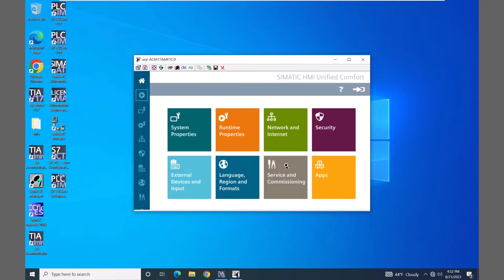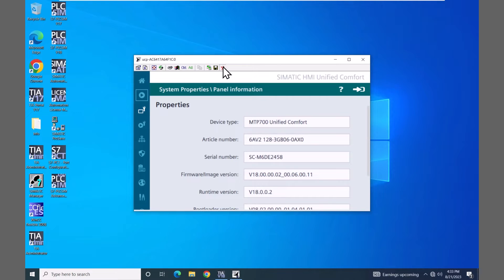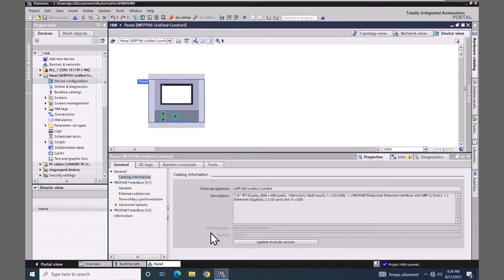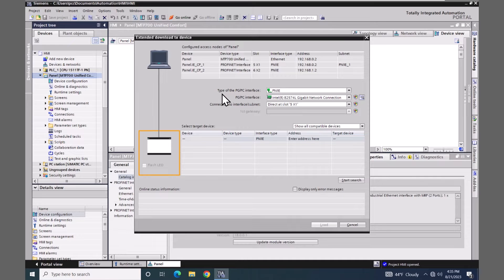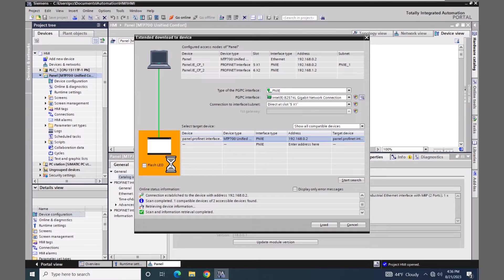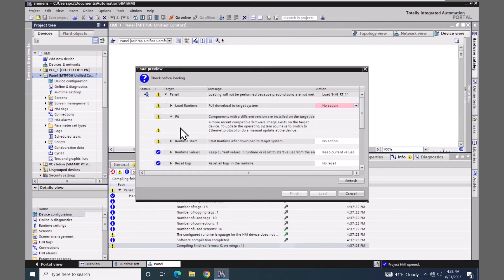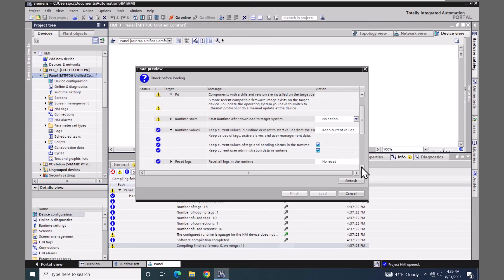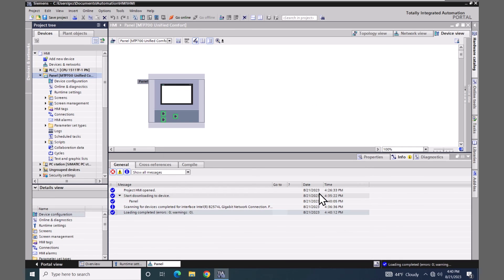Lesson 20 - Ethernet Project Transfer | Siemens HMI Training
Ethernet Project Transfer - In this lesson you will learn how to download your project to the Unified Panel with Ethernet cable.